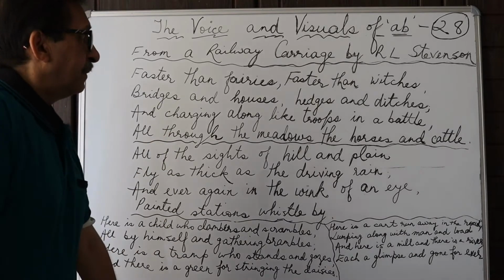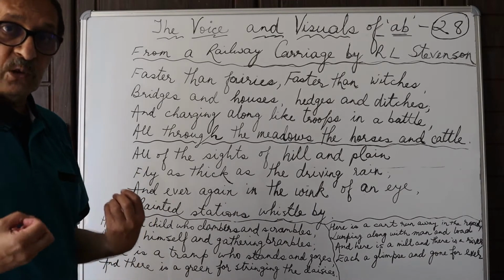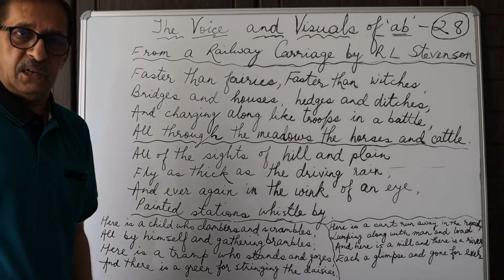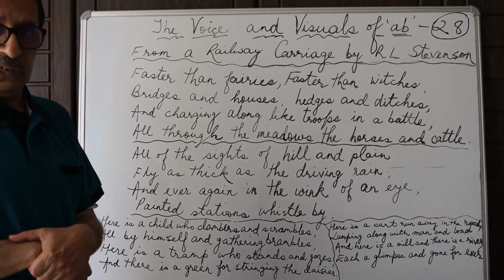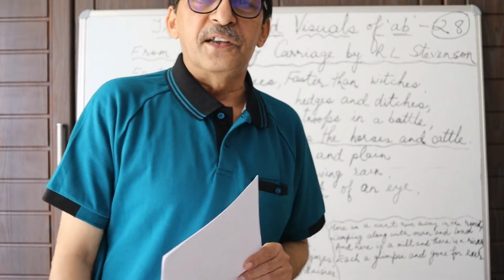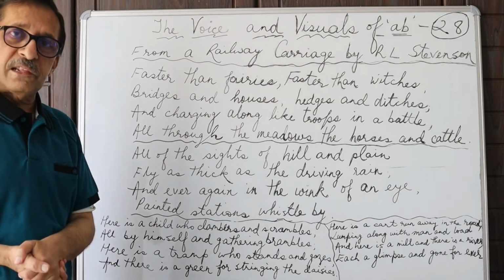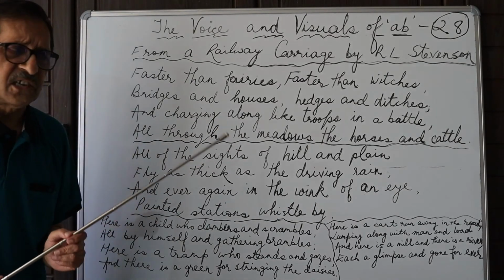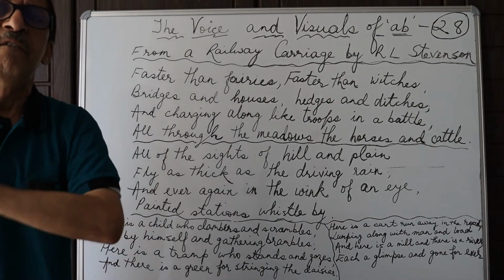Poem Reading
Rhythm and Speed to match its theme